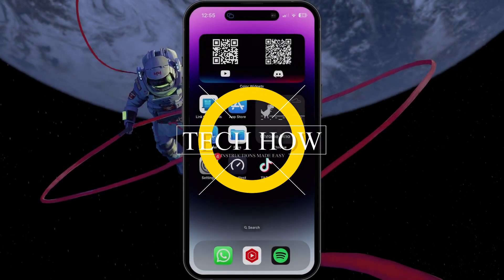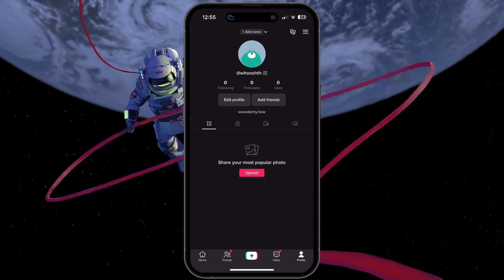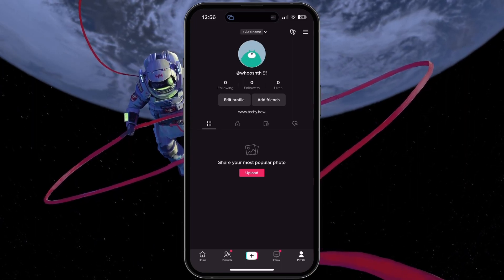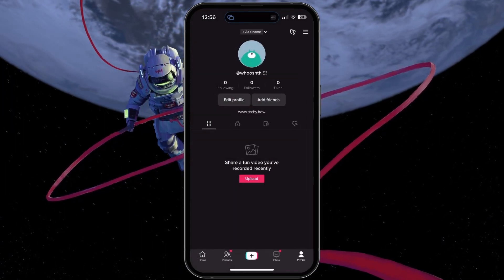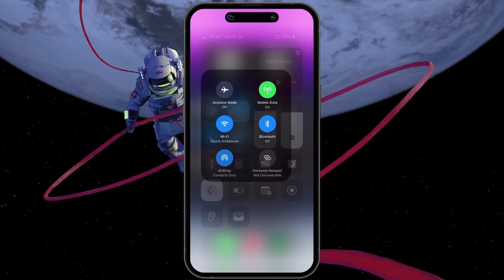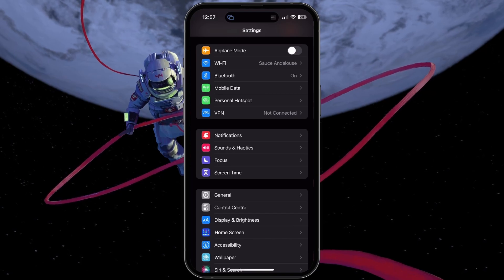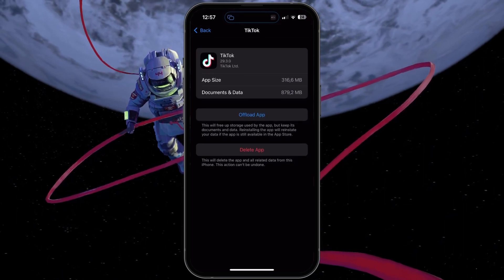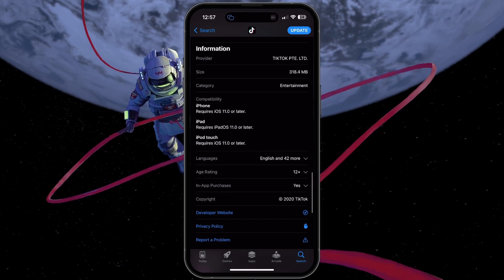How To Fix TikTok Page Not Available Error (Updated)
A short tutorial on fixing the “Page Not Available” error when watching a TikTok video on your mobile device.

Timestamps:
0:00 Introduction
0:17 Blocked Account
0:46 Disable Content Restrictions
1:07 Close All Apps
1:24 Switch Network Connection
1:37 Disable VPN Connection
1:54 Clear TikTok App Cache
2:24 Update TikTok & Compatibility